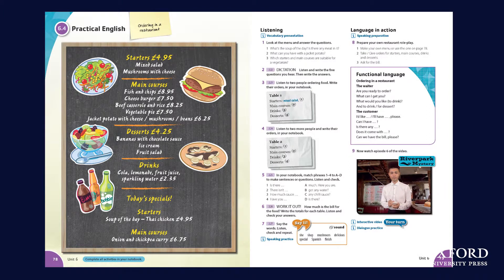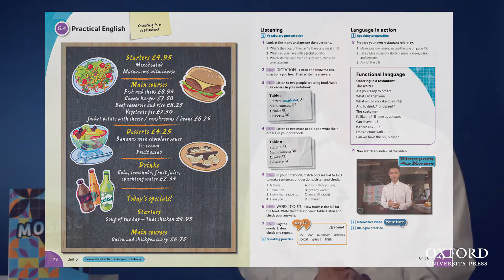Mosaic 1: Using the four skills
Mosaic's integrated approach provides plenty of opportunity for practise. This video takes a closer look at the way in which Mosaic focuses on both receptive and active skills throughout each unit.